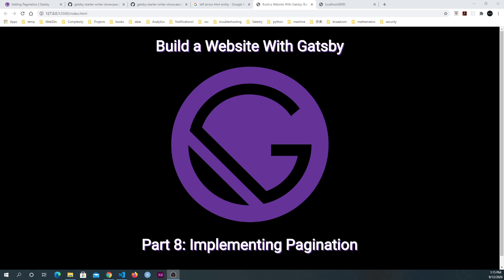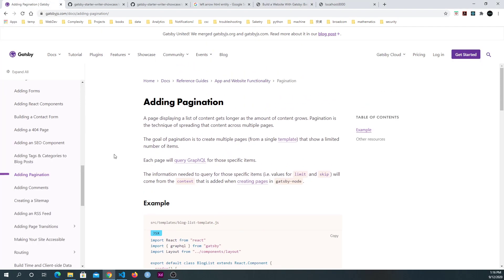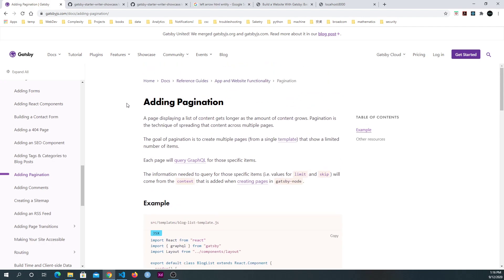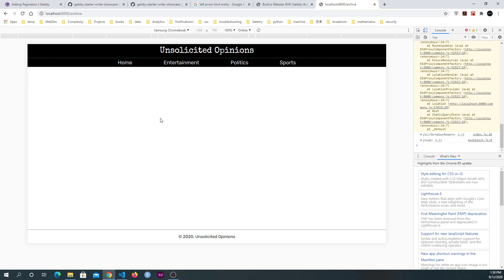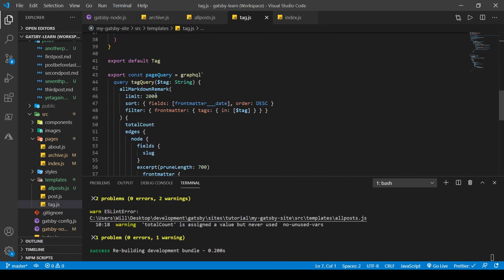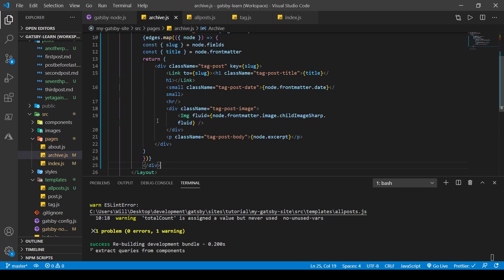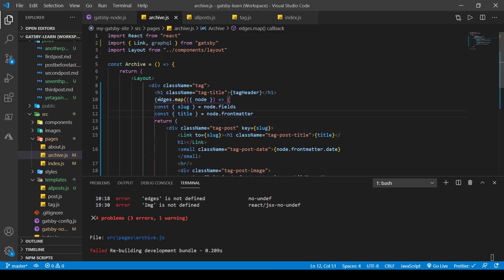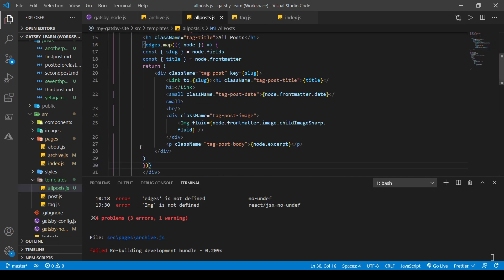Build a Website With Gatsby Part 8: Implementing Pagination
In this video, we create implement pagination to keep our pages relatively small and quick-loading.